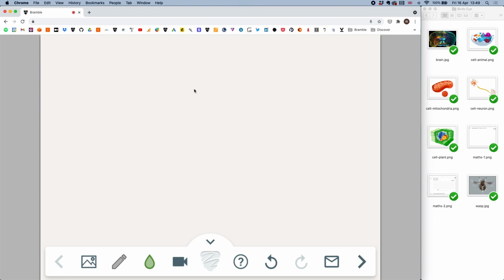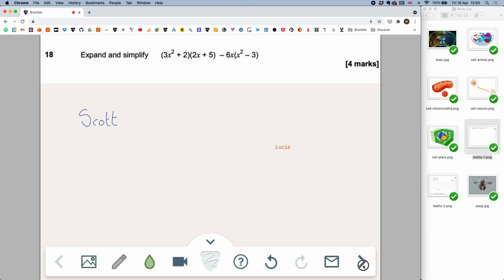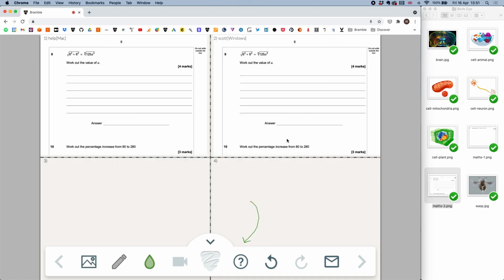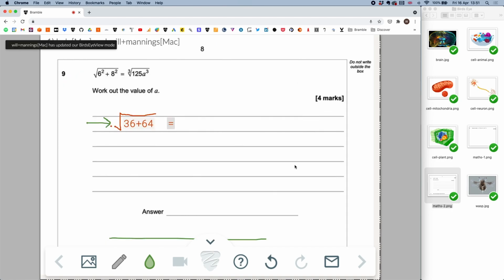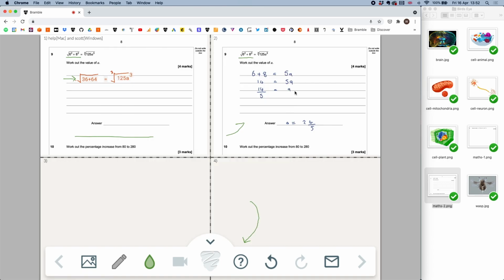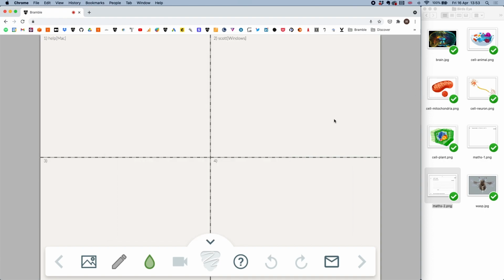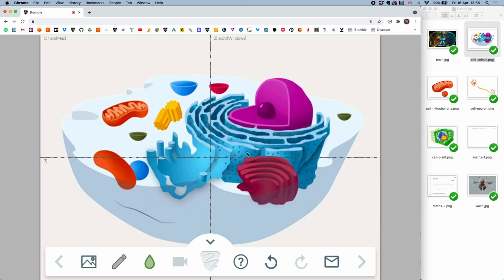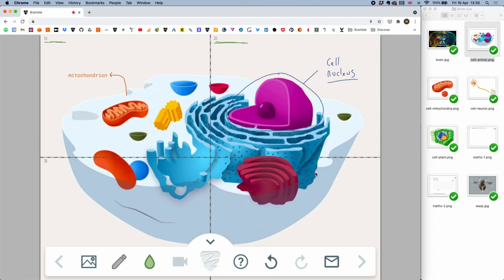Bramble Bird's Eye Walkthrough